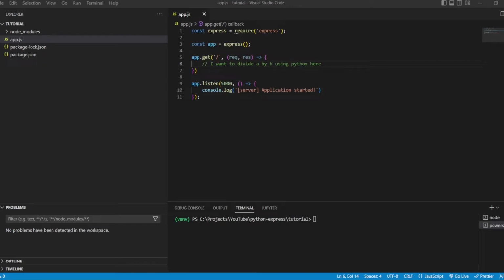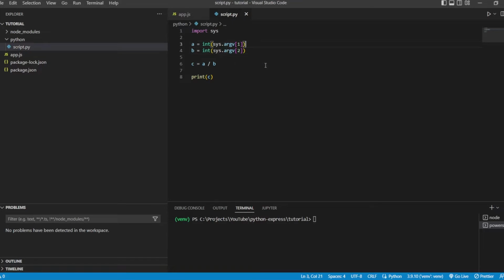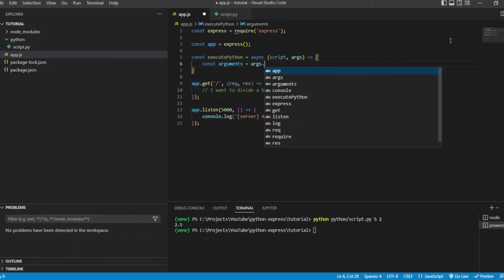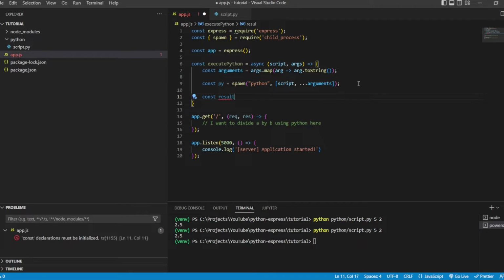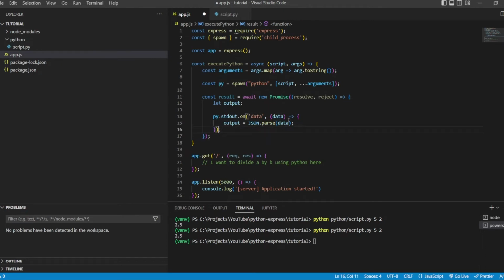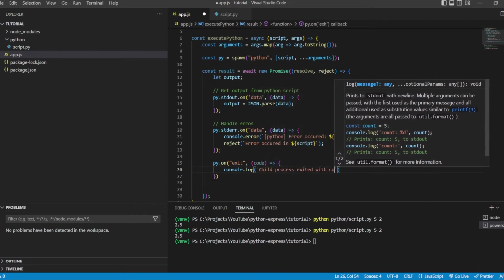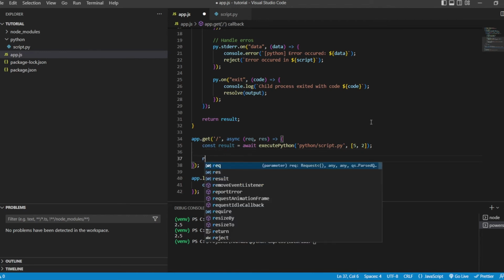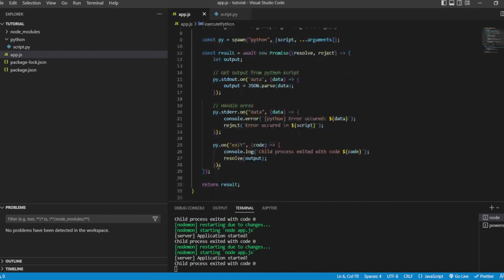Execute Python scripts from Express.js!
Do you need to run a Python script from within Node.js? Perhaps you want to use some Python machine learning algorithm in your Express code? It's actually pretty simple and can be done without any third-party libraries.